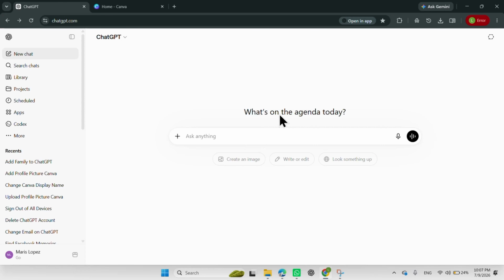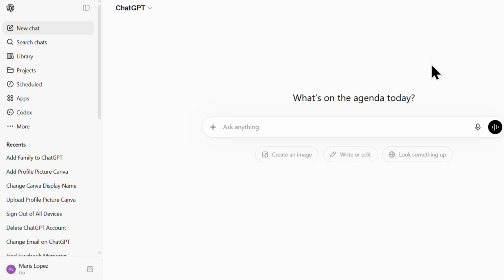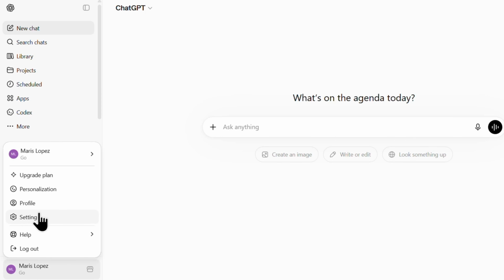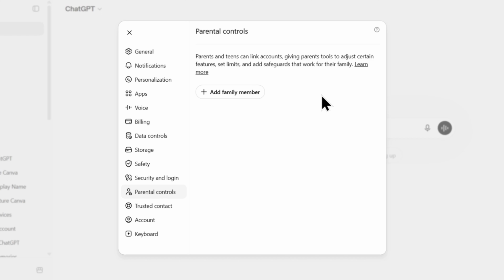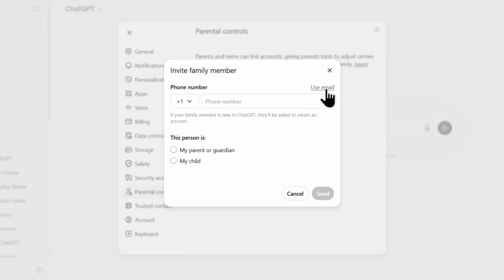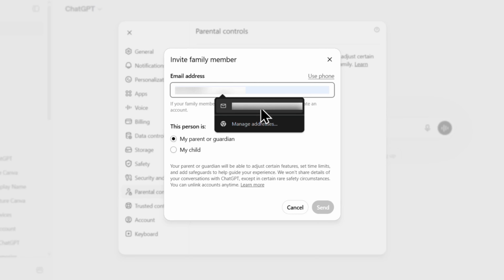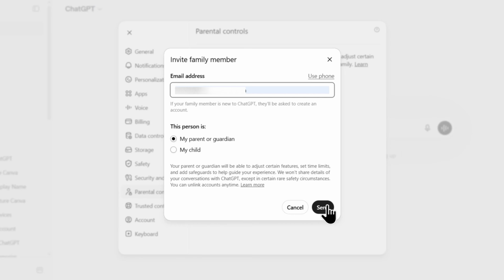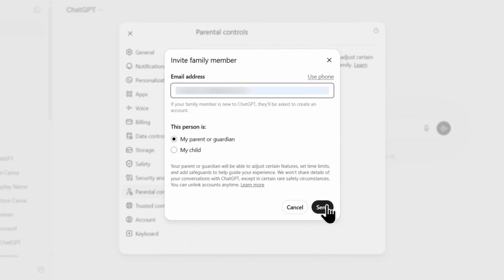How to Add Family Members to ChatGPT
How to add family members to ChatGPT with this easy step-by-step tutorial.
Learn how to invite family members to your ChatGPT Family plan and start sharing your subscription in just a few steps.

This step-by-step guide shows you where to find the Family settings, send invitations, and manage family members in your ChatGPT account.

📌 What you'll learn:

How to invite users to your ChatGPT Family plan
Where to find ChatGPT Family settings
How to manage family member invitations
How to remove or update family members
Tips for using ChatGPT Family features